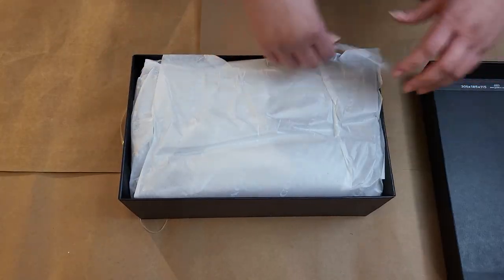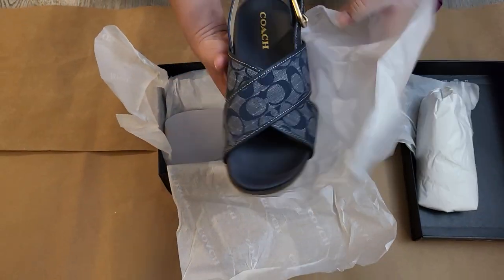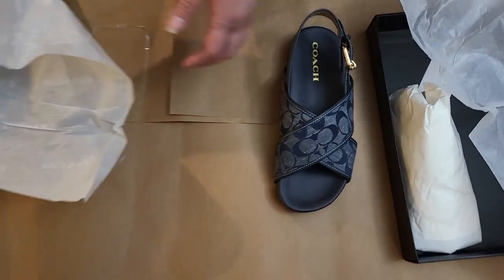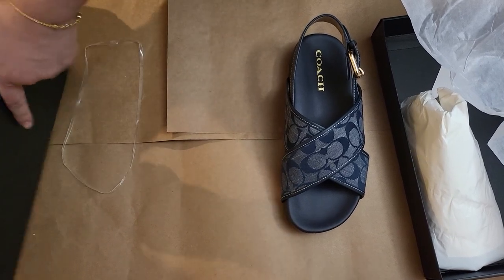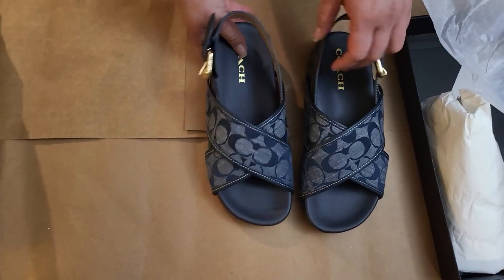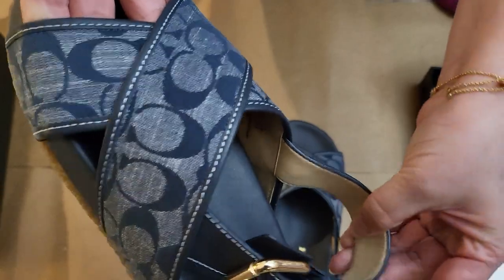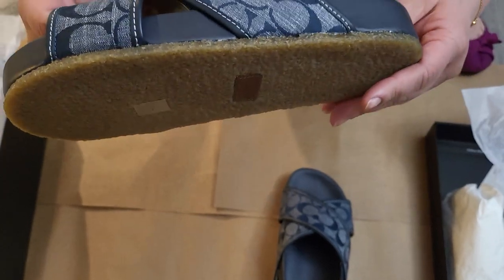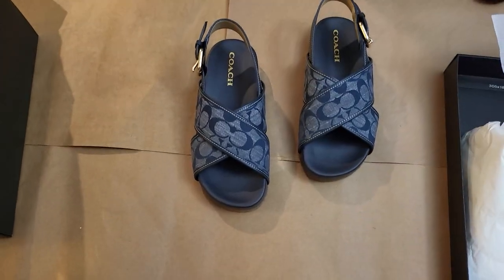Unboxing Coach Adora Sandal In Signature Chambray Denim Part 1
Coach Adora Sandal In Signature Chambray (Update: I tried them, I like them! No regrets on these :)